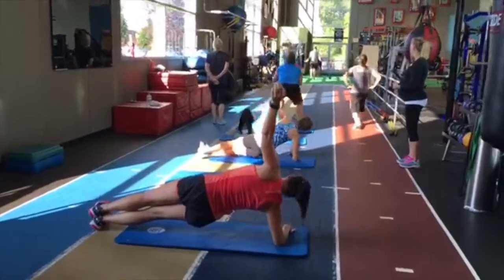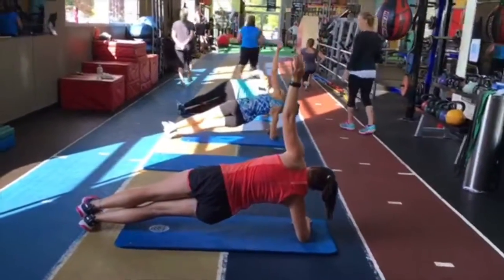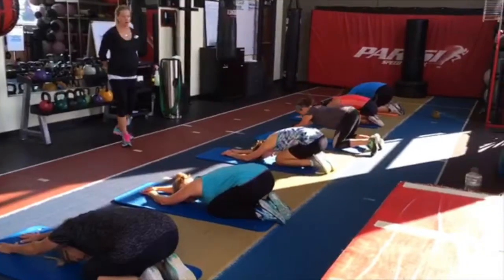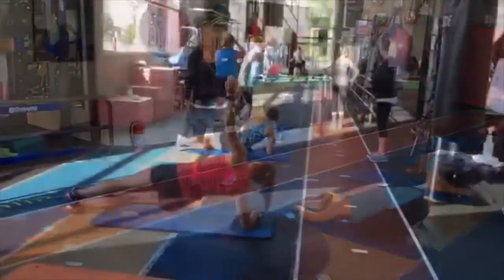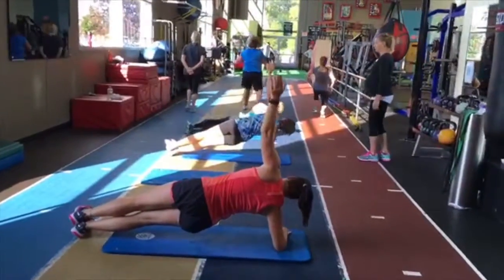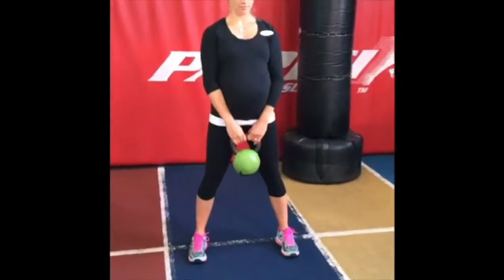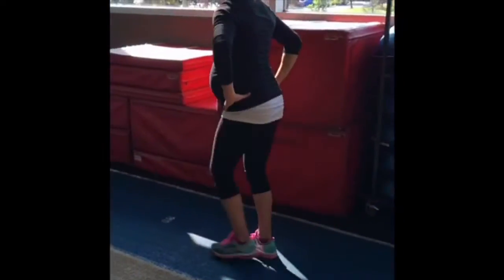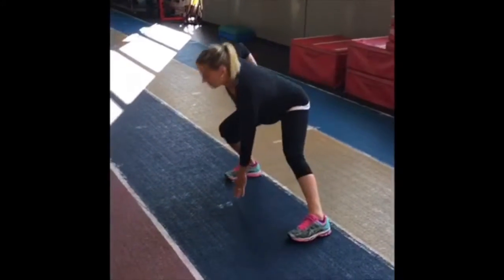Pregnancy Fit Tip